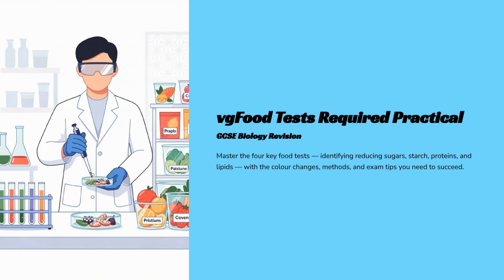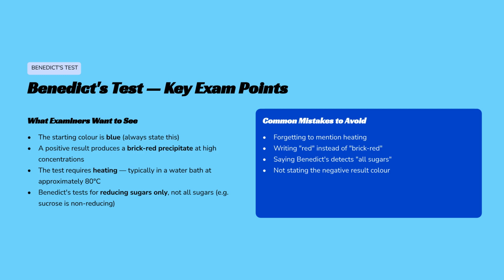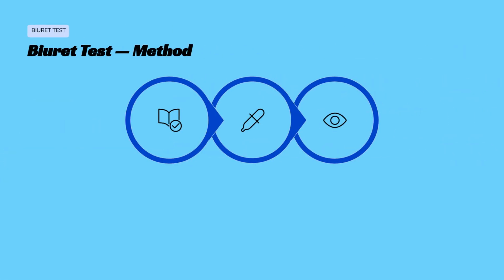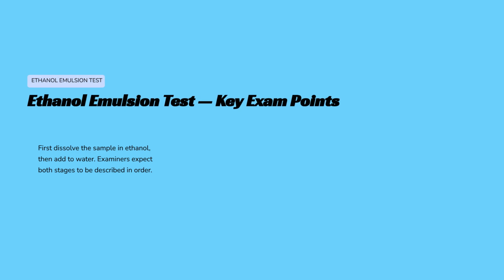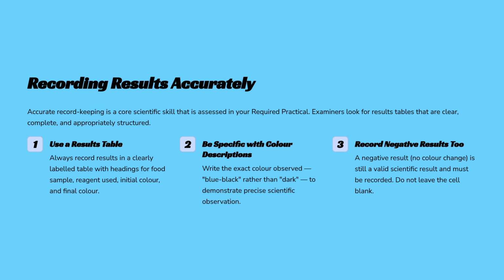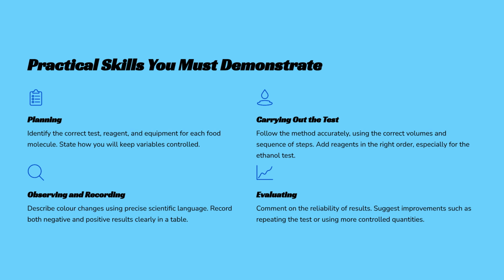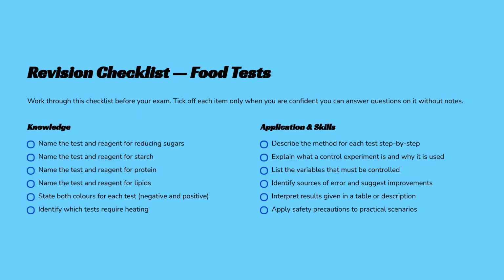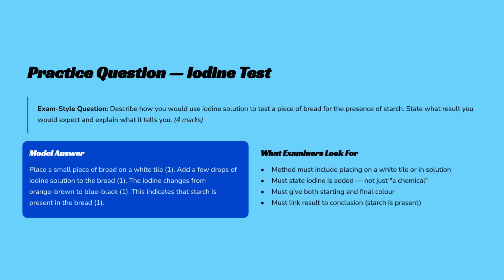Food Tests Required Practical Explained | GCSE Biology Revision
The food tests required practical explained simply for GCSE Biology revision.

In this video, we cover how to test foods for carbohydrates, proteins, and lipids using the required practical methods.

You’ll learn:

* Benedict’s test for sugars
* Iodine test for starch
* Biuret test for protein
* Emulsion test for lipids
* Expected colour changes

Perfect for GCSE Biology students revising required practicals and bioenergetics.